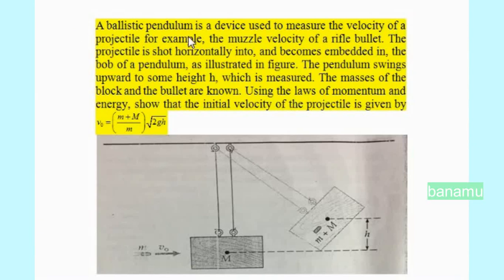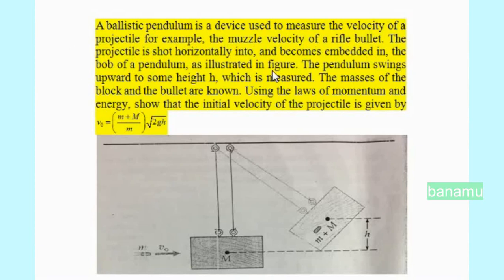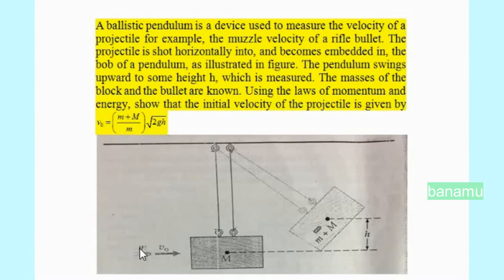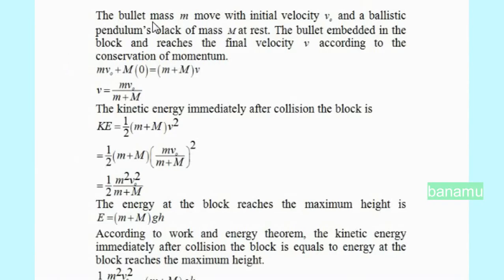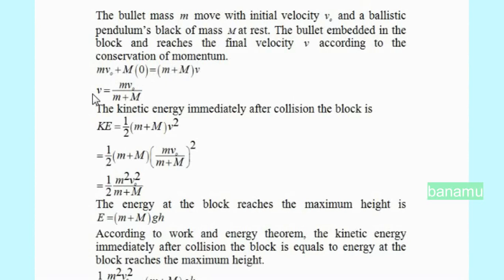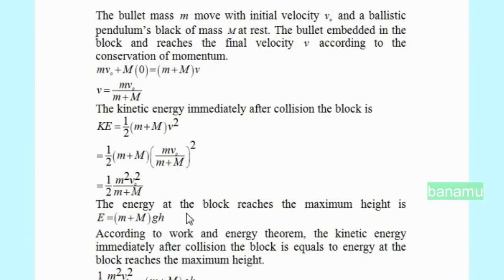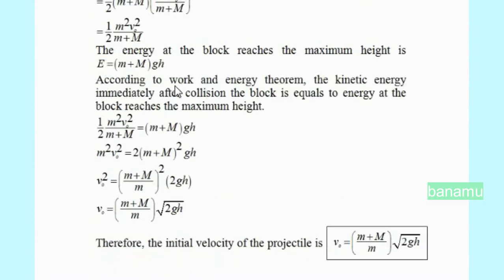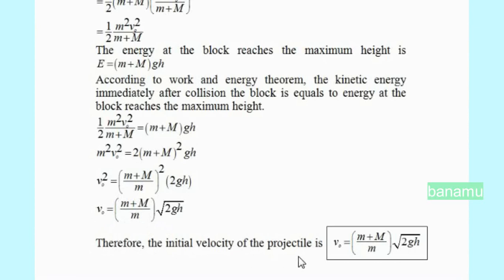A ballistic pendulum is a device used to measure the velocity of a projectile for example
A ballistic pendulum is a device used to measure the velocity of a projectile for example, the muzzle velocity of a rifle bullet. The projectile is shot horizontally into, and becomes embedded in, the bob of a pendulum, as illustrated in fig. 6.32. The pendulum swings upward to some height h, which is measured. The masses of the block and the bullet are known. Using the laws of momentum and energy, show that the initial velocity of the projectile is given by